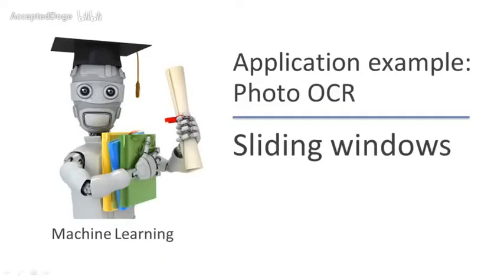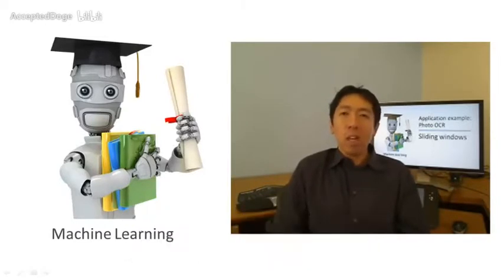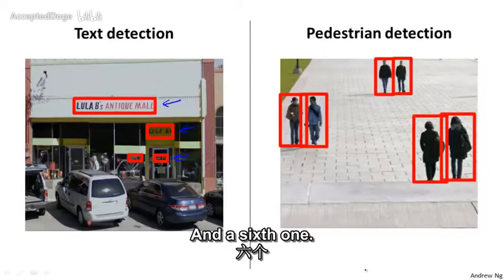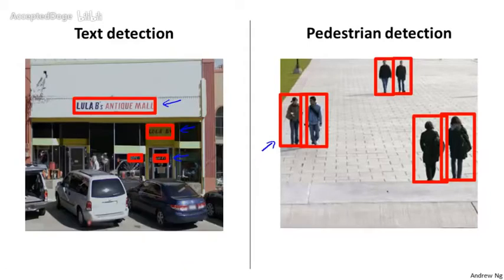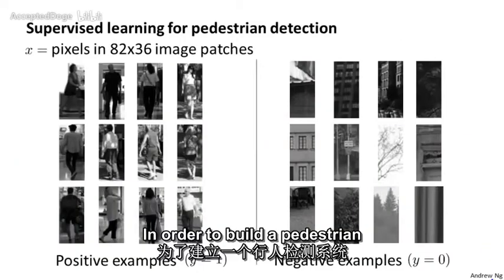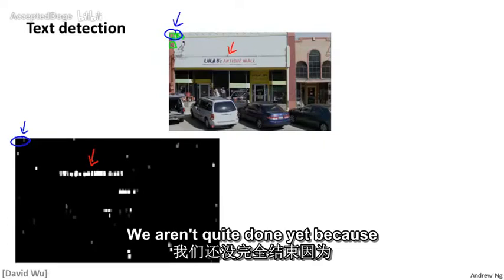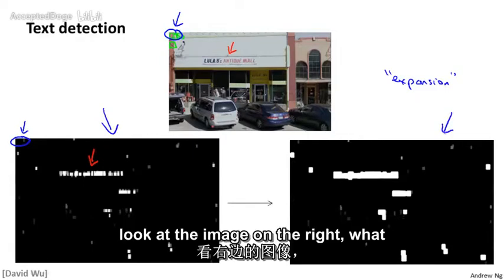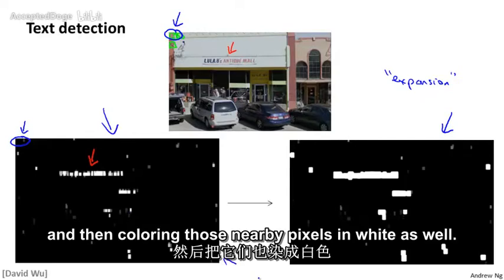110机器学习（Machine Learning）- 吴恩达（Andrew Ng）中文字幕版Sliding Windows 【中英】Av9912938,P1